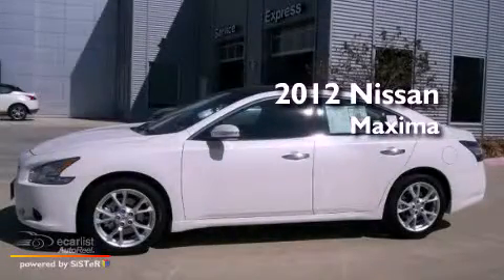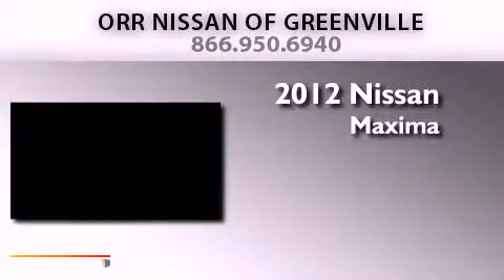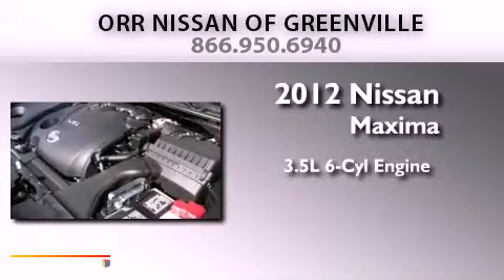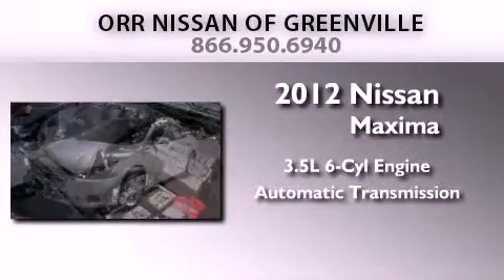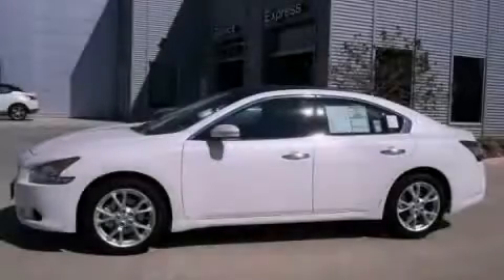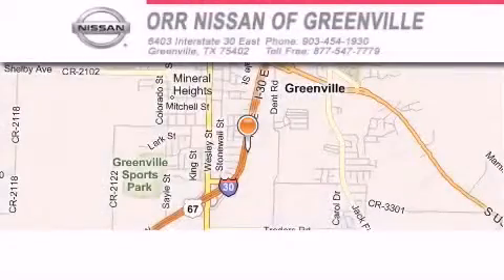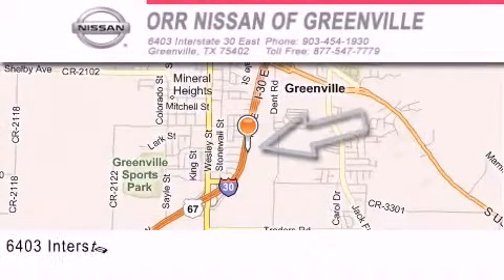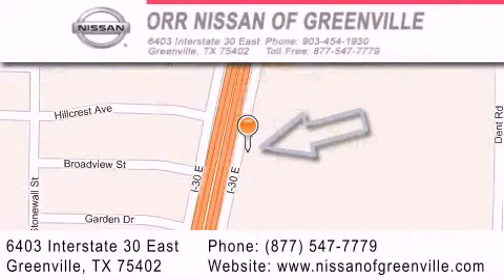2012 Nissan Maxima Texarkana TX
Year : 2012

 Make : Nissan

 Model : Maxima

 Engine : 3.5L DOHC 24-valve SMPI V6 engine

 Trans . : Automatic

 Exterior : White

 Miles : 5

 Interior : Black

 6403 Interstate 30 East

 2012 Nissan Maxima Greenville TX